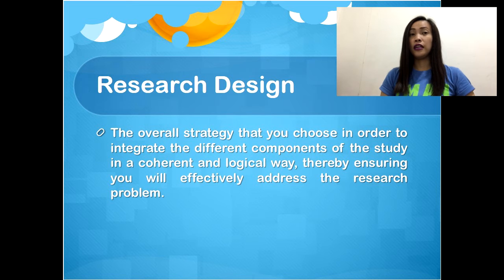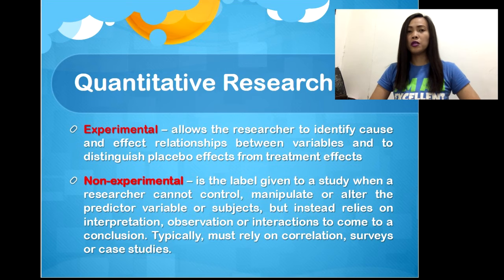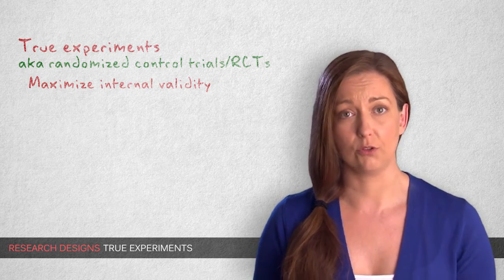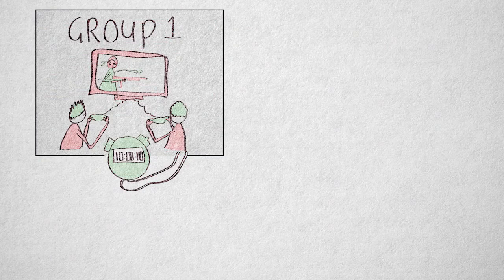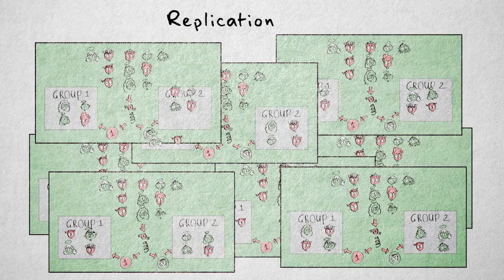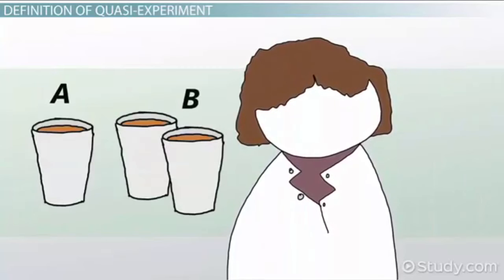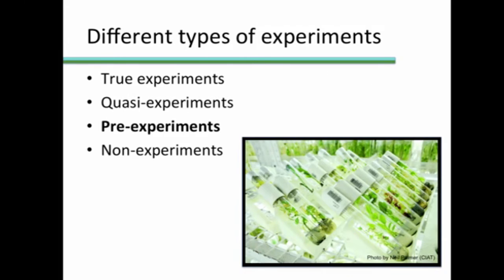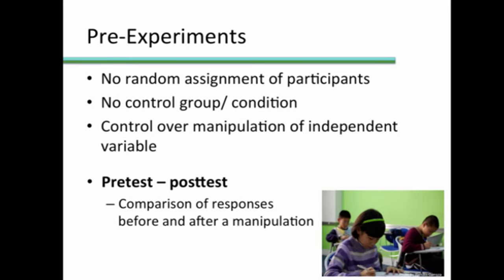Quantitative Research Design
This is a short discussion about quantitative research design. Credits to the videos used in the discussion.